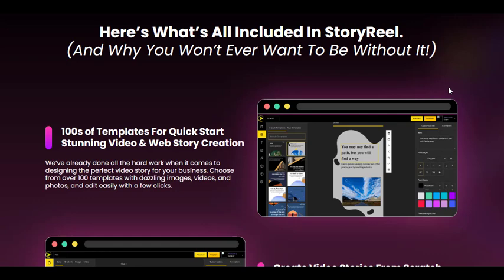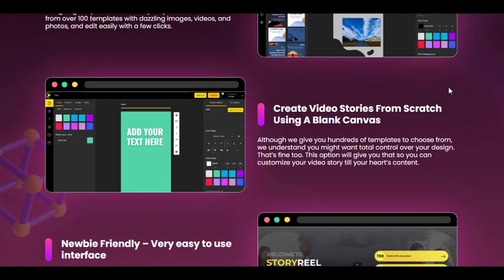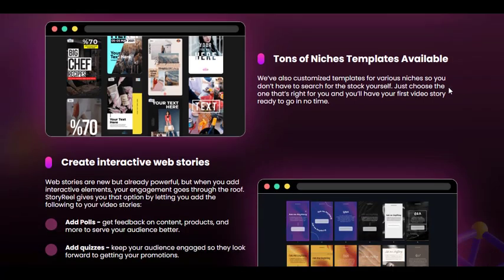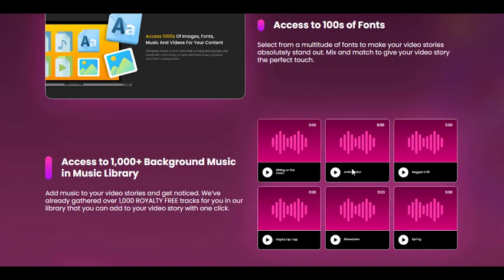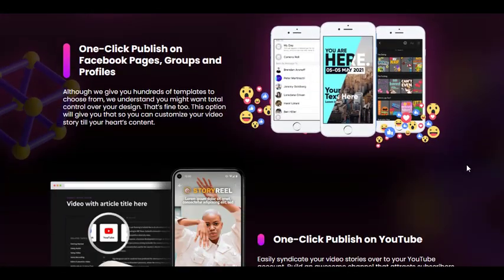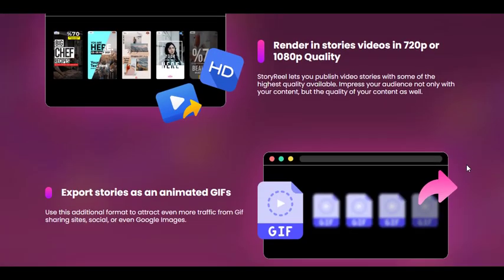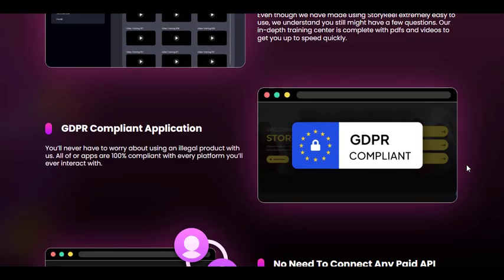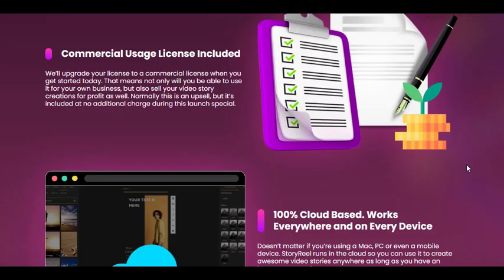StoryReel Bundle Deal 70% OFF The Regular Price No Risk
StoryReel Bundle Deal (Story Reel Bundle Deal) 70% OFF The Regular Price No Risk

In the world of social media marketing, captivating vertical videos are essential for capturing the attention of your audience. StoryReel offers a powerful and user-friendly solution for creating visually stunning stories and short videos. With its extensive template library, customization options, multilingual support, and high-quality video rendering, StoryReel empowers businesses and individuals to create engaging content for platforms such as TikTok, Instagram Reels, and YouTube Shorts.

Click the link below now to get StoryReel FE or StoryReel Bundle with 70% OFF The Regular Price + exclusive bonuses worth thousands of dollars. Don't miss out!